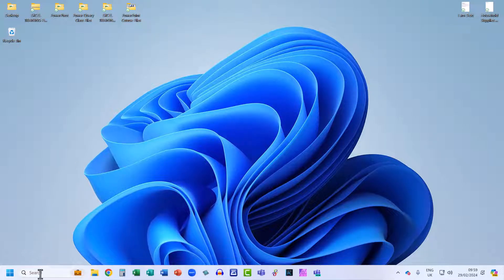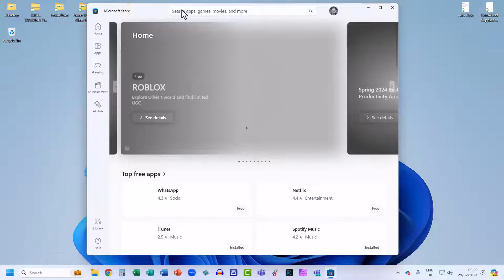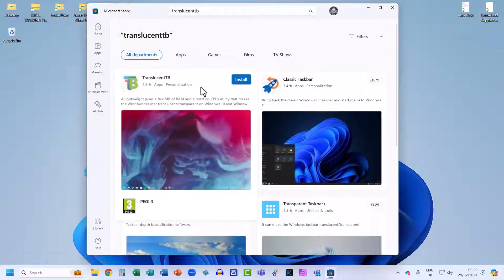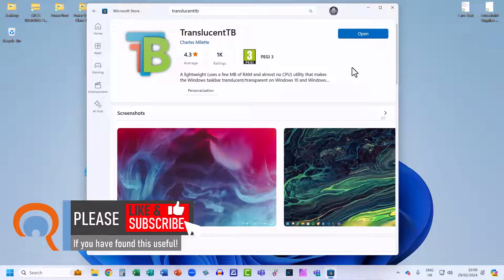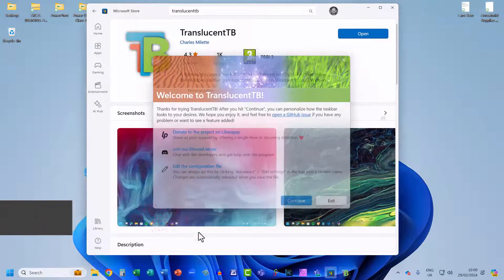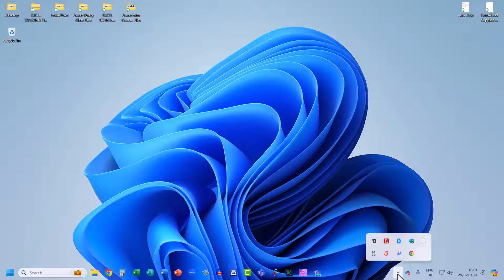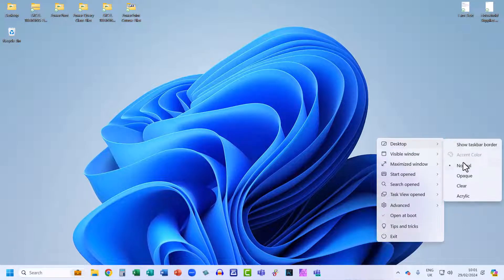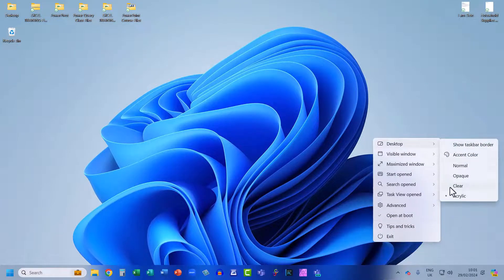How to Make Taskbar Transparent in Windows 11 | Translucent TB Transparent Taskbar Windows 11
In this Windows 11 video tutorial I demonstrate how to make your taskbar transparent.  This can be achieved by downloading the Translucent TB app from the Microsoft Store.